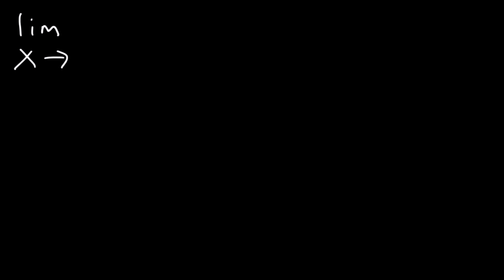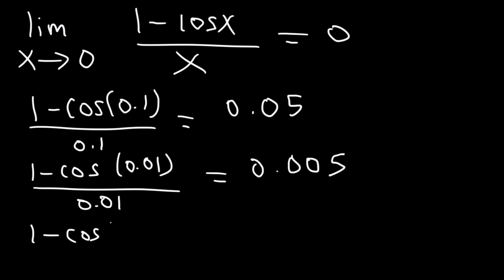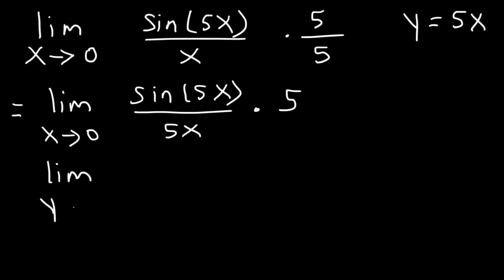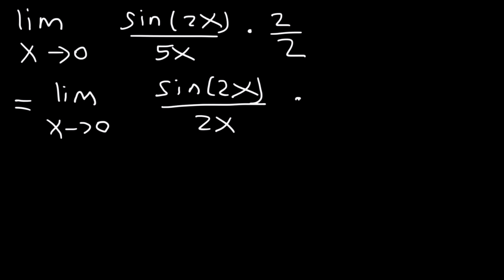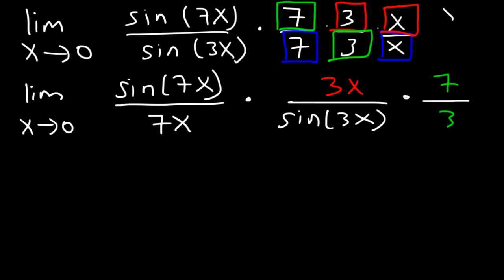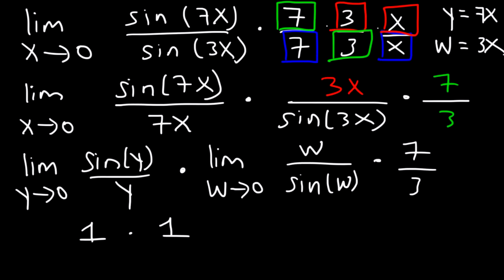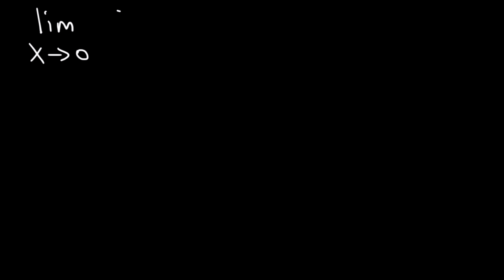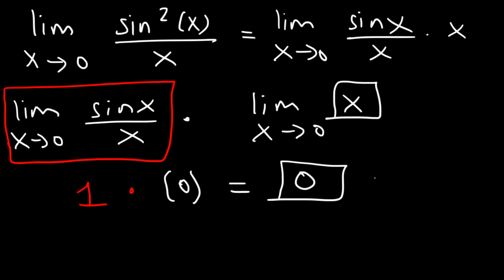Limits of Trigonometric Functions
This calculus video tutorial provides a basic introduction into evaluating limits of trigonometric functions such as sin, cos, and tan.  It contains plenty of practice problems.